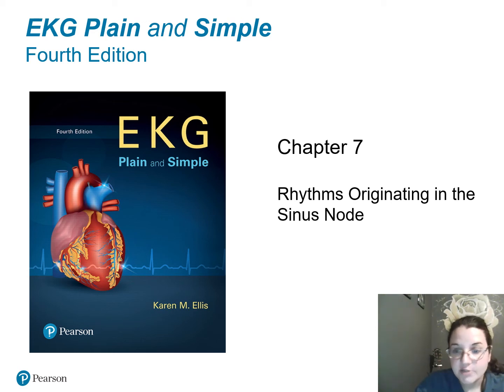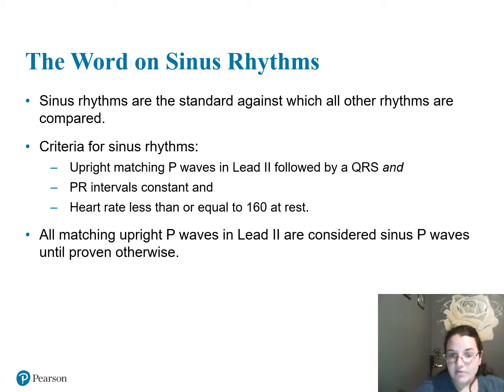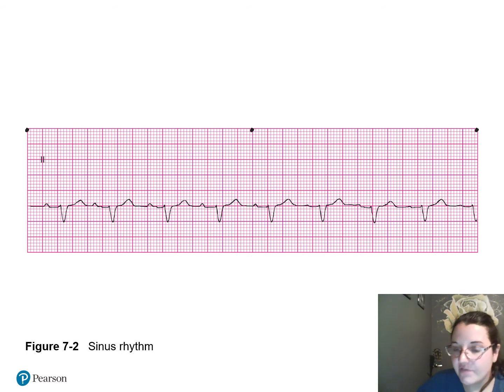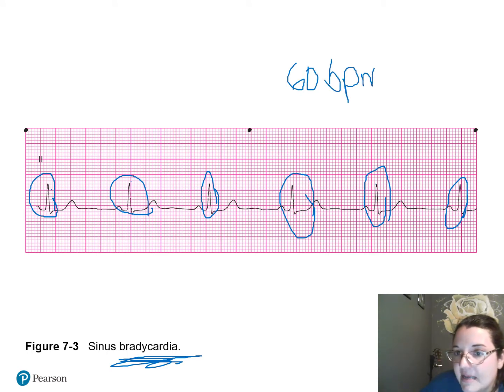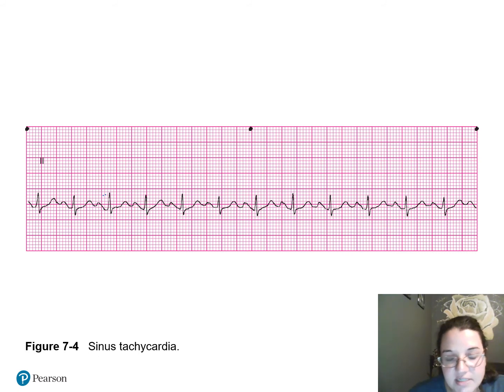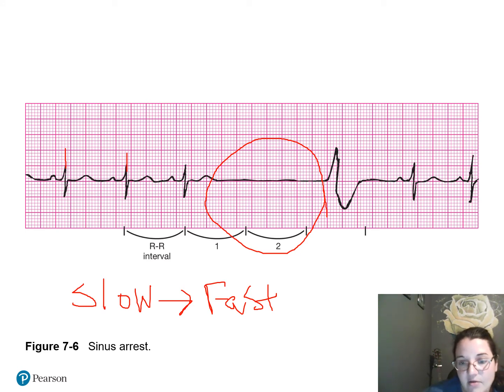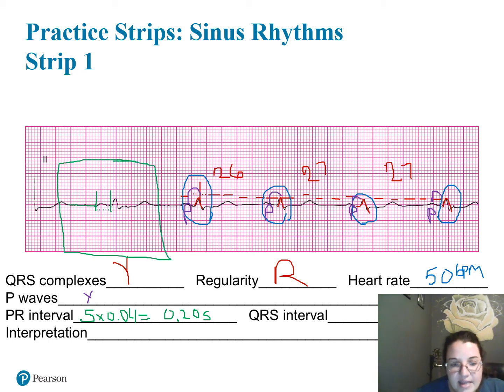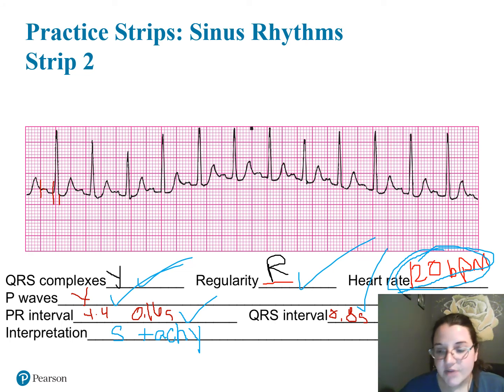ellis ch07 lecture 3 recorded